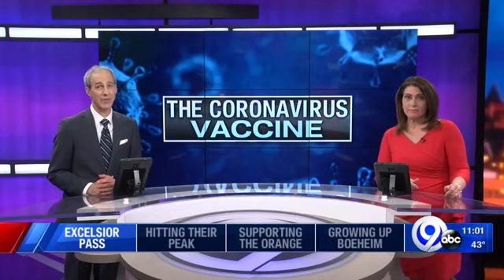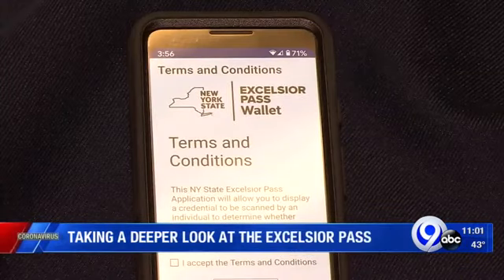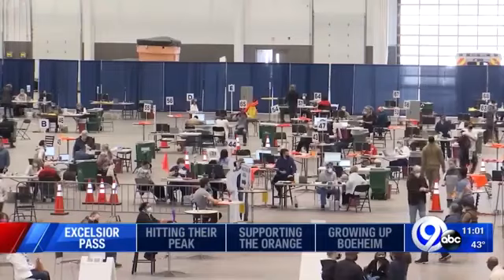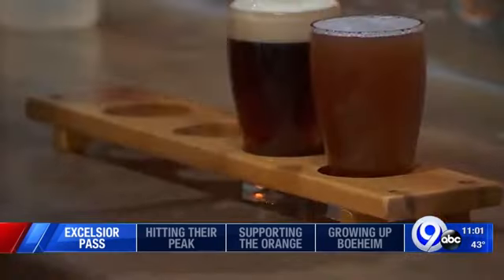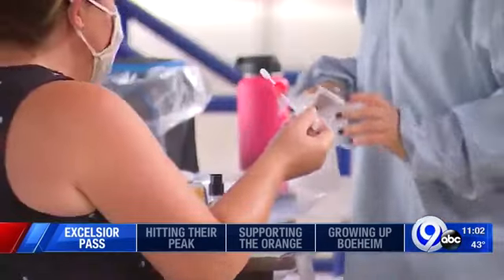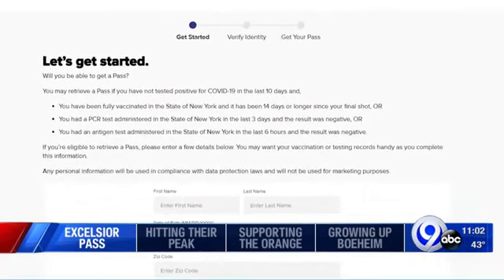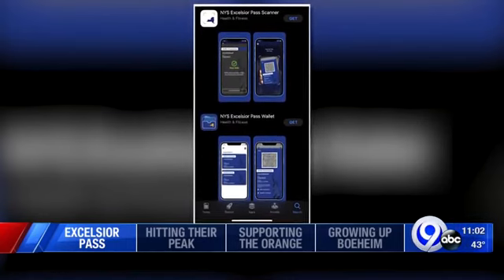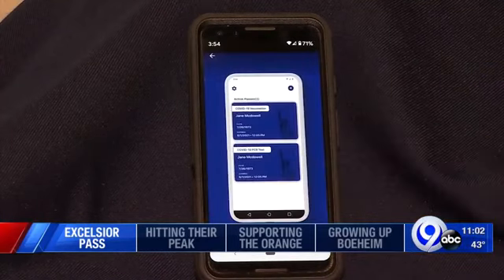And So It Begins.... (We Told you so) (GMS Austere Man)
KAL HALAL YAHAWAH BAHASHAM YAHAWASHI BAHASHAM RAWCHAA QADASH BARAK ATHA WA BARAK ATHAM

DOUBLE HONORS TO THE ELDERS AND APOSTLES OF THE GREATMILLSTONE WHO RULE WELL